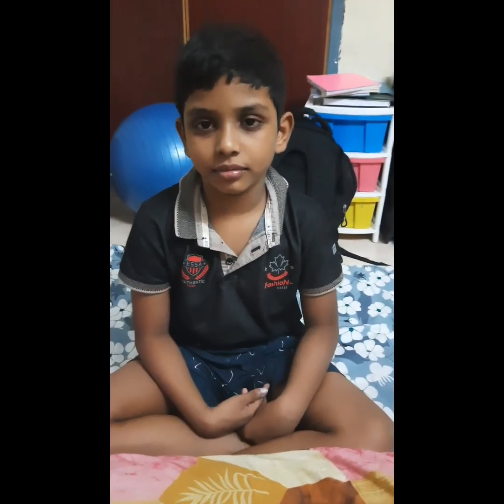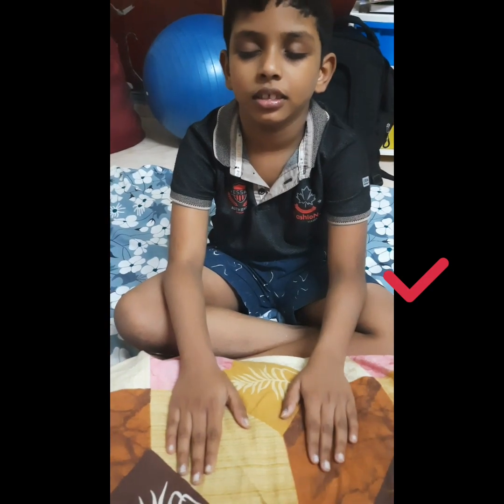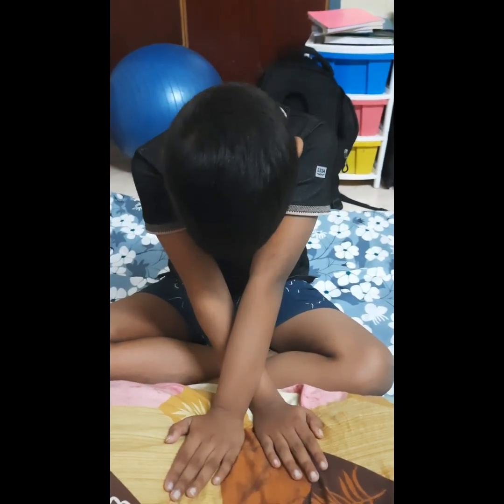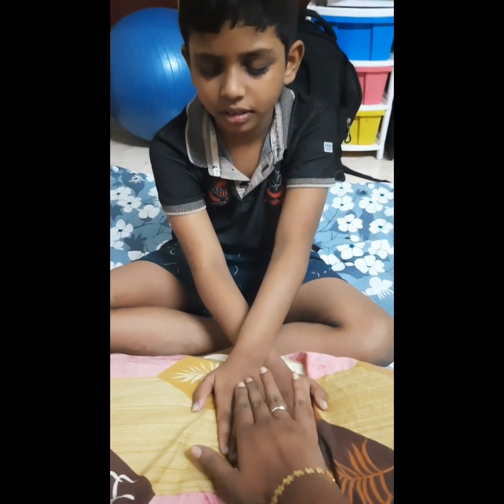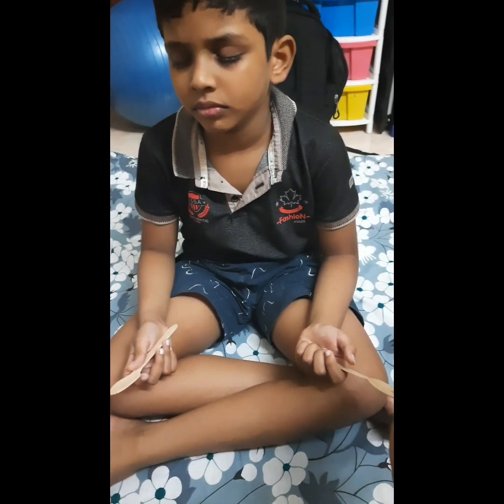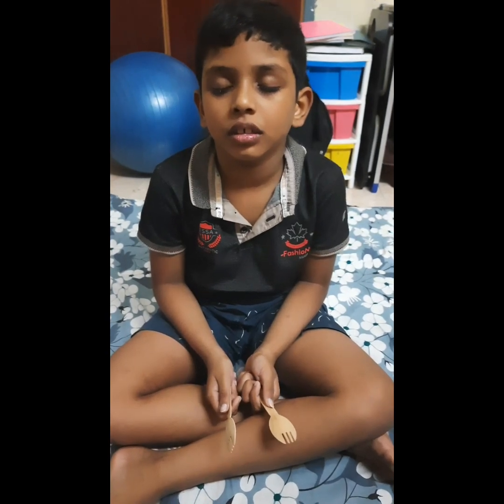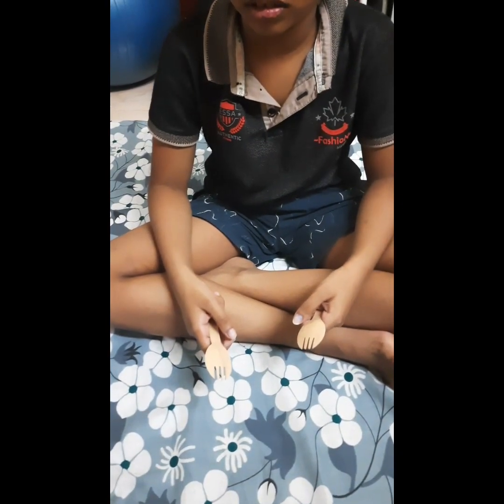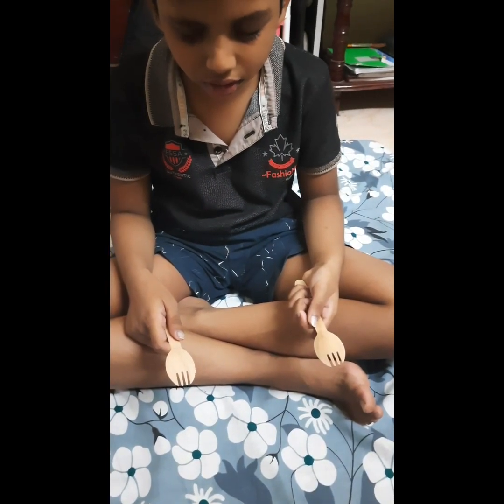confuse brain 🧠 games | improve focus |4 ways to play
This sense based brain game helps child to focus more and  it's a brain booster .

it's important parent practice these brain gamed and bilateral coordination activities regularly with children that helps to improve memory and spontaneous responding skills

Do try and let me know in  how was ur child responding to these 4 methods.
happy learning
Darshana